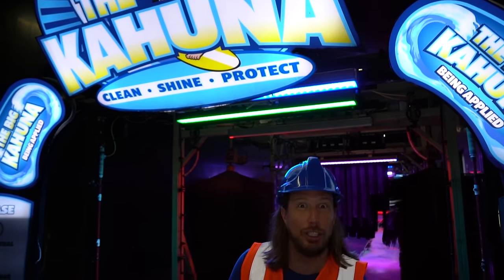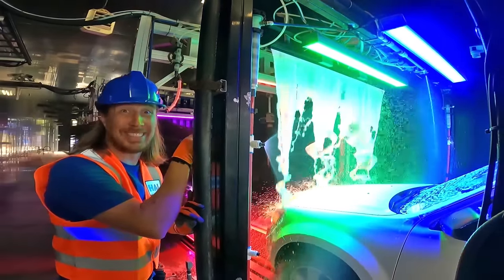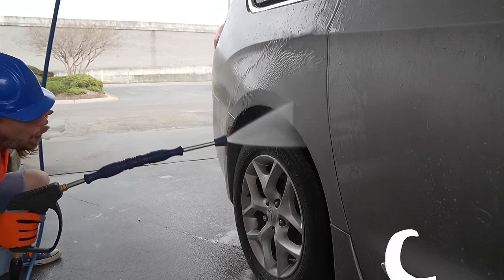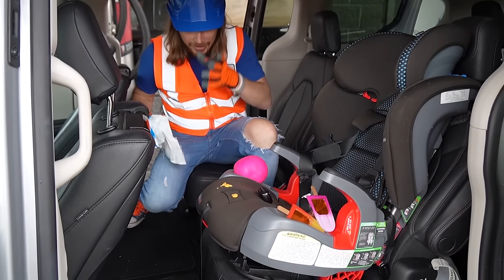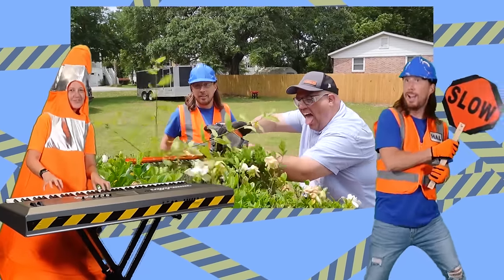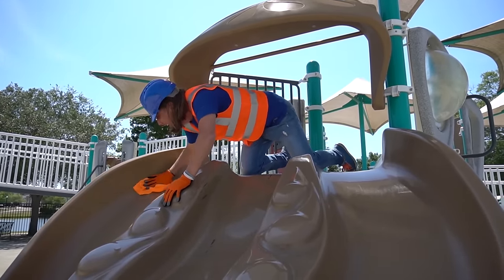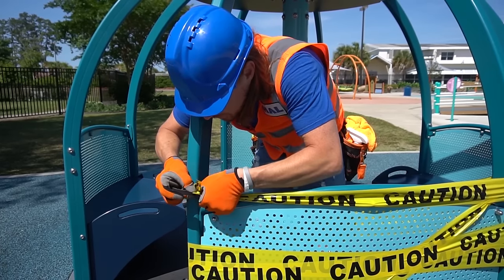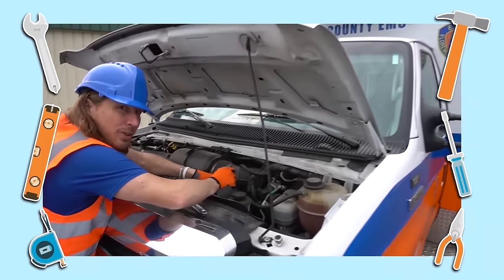Car Wash Song for Kids | Washing the Car at the Carwash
New Car Wash Song with Handyman Hal. Learn all about the carwash and how it works. Go through the automatic car wash. Carwash for kids and toddlers.